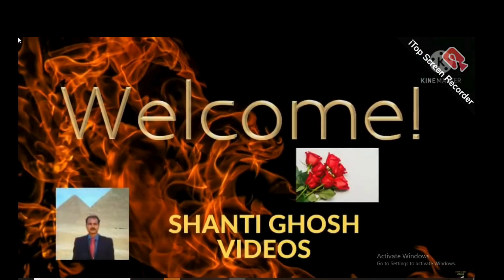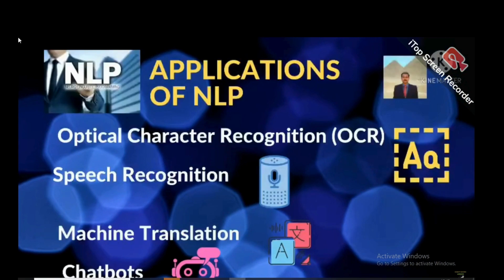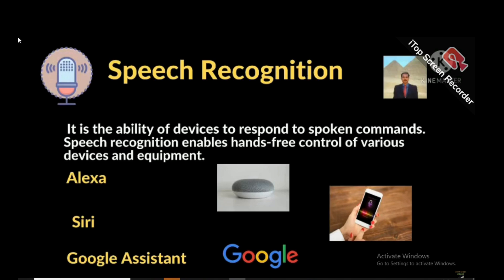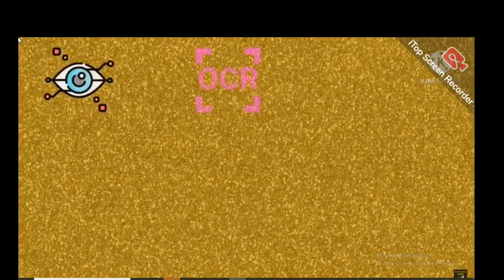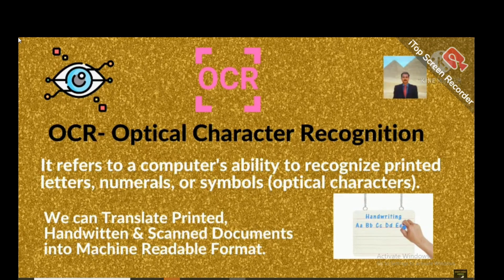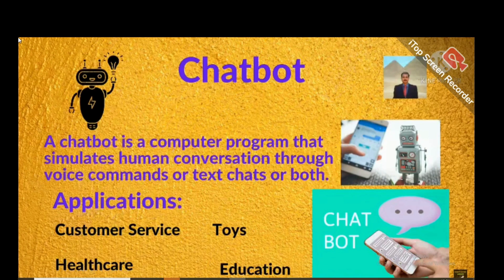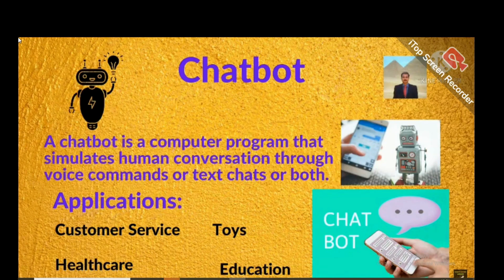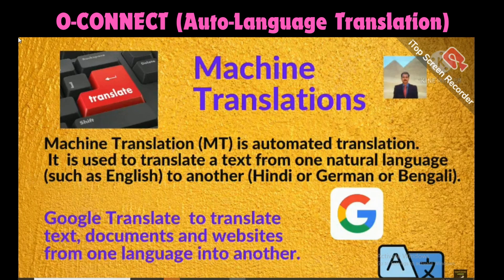ONPASSIVE |NEW UPDATE :O-CONNECT |NATURAL LANGUAGE PROCESSING |UNIQUE AI FEATURE |LATEST UPDATE